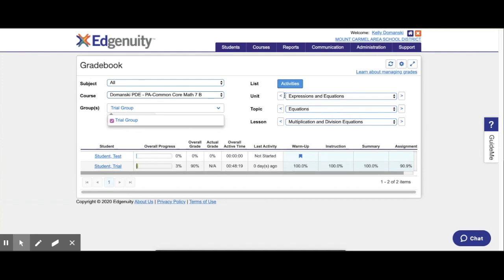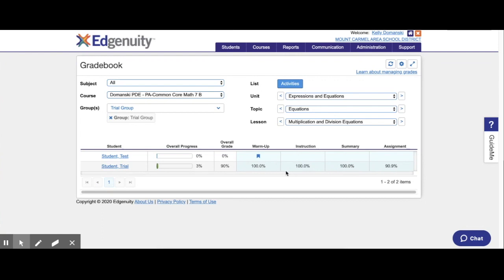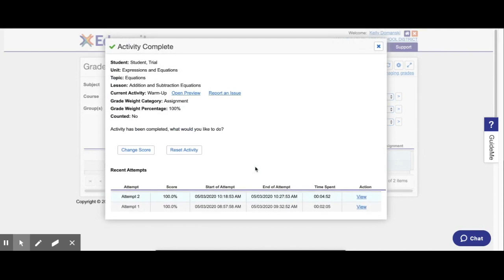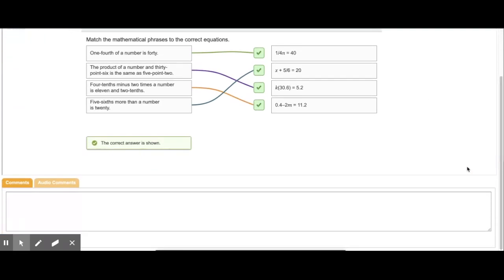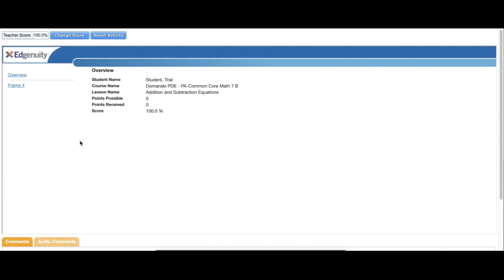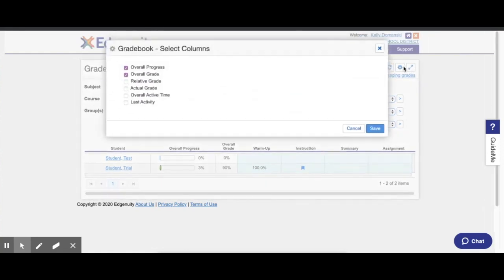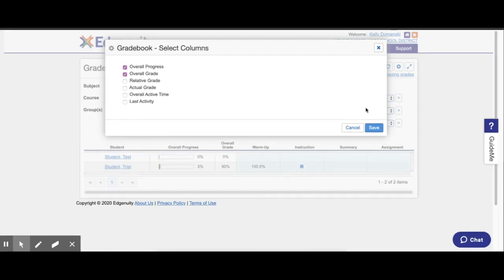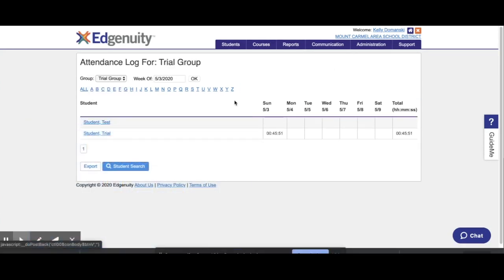Edgenuity Gradebook Overview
This video is an overview about how to use the Edgenuity Gradebook.